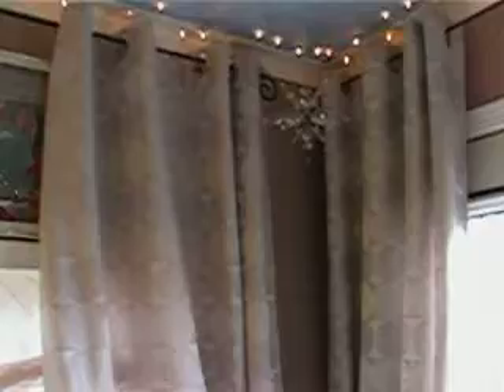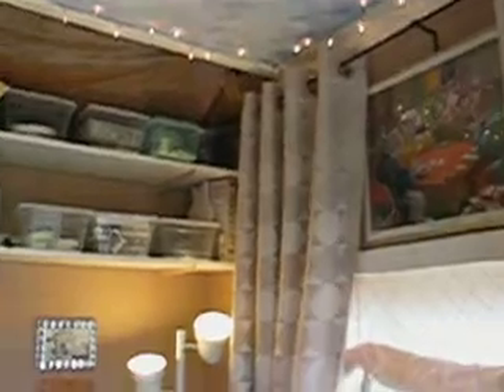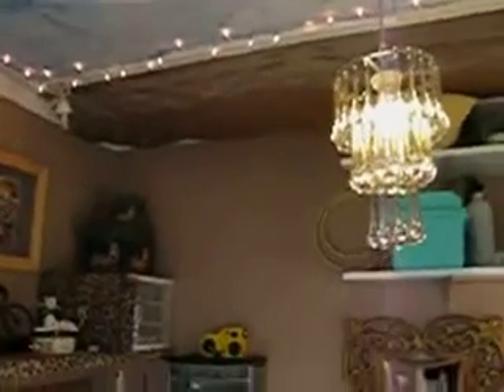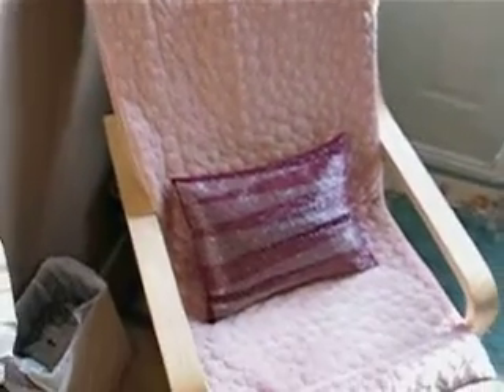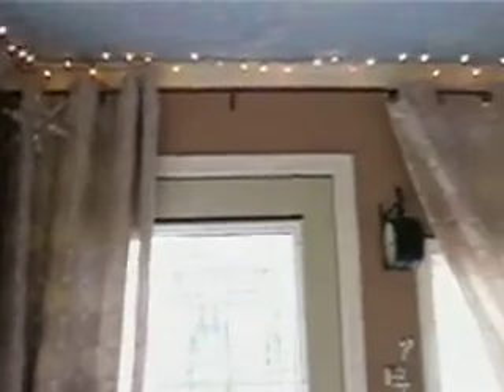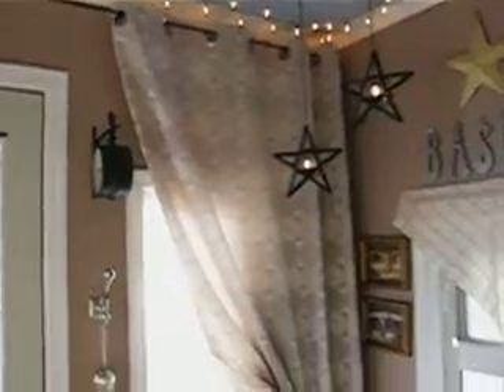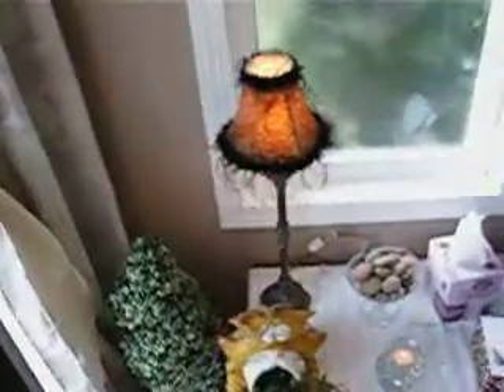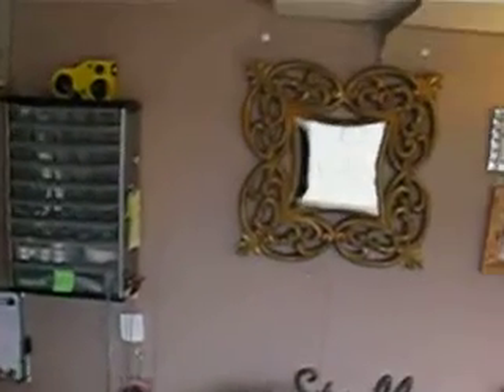My Studio / Fort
This is my studio, a place for me to get away from it all;)